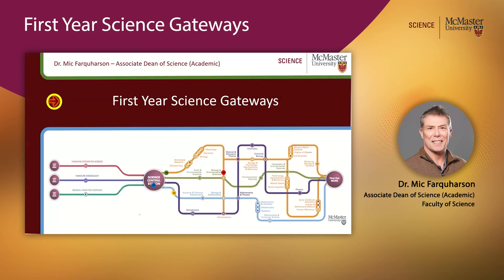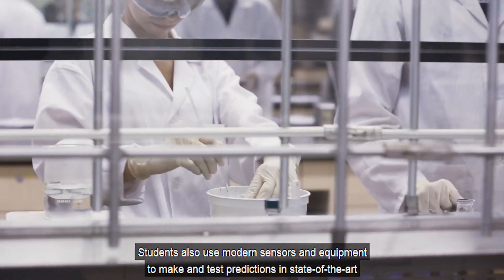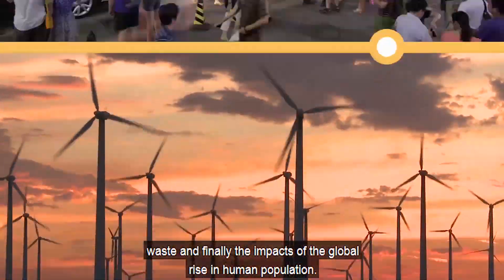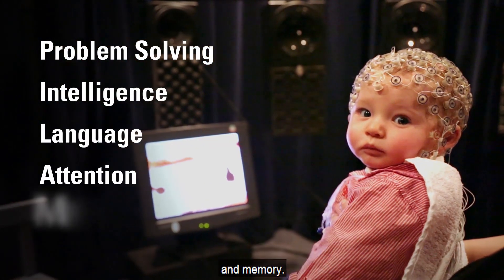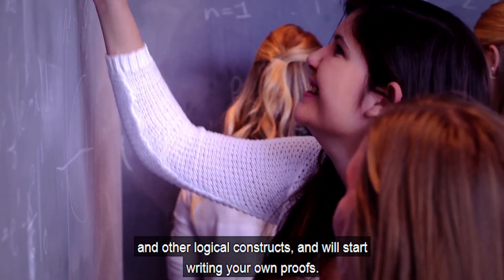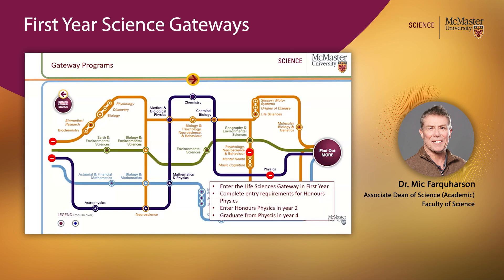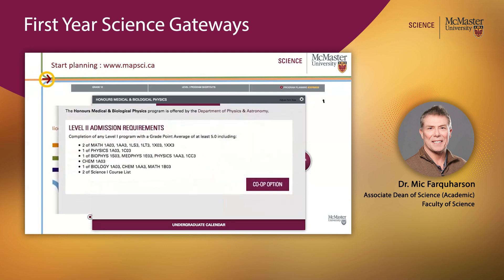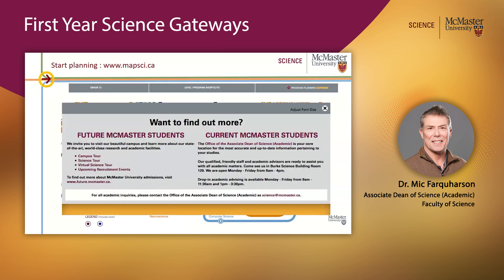Science Virtual Open House (2020) - First Year Science Gateways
Gateway Programs :
(Chemical & Physical Sciences, Environmental & Earth Sciences, Life Sciences, Mathematics & Statistics)
Whether you know exactly what area of science you are interested in or are still undecided (or change or mind after you arrive!), the structure of our four Level I Gateway programs will provide you with a range of Level II program options.
Chemical & Physical Sciences Gateway
Students in Chemical and Physical Sciences do not memorize facts or equations; they learn how to ask questions and answer them through problem solving.

Environmental & Earth Sciences Gateway
With increasing attention to global warming and climate change, there have been dramatically more scientific research and employment opportunities in the area of environmental and earth sciences

Life Sciences Gateway
Life Sciences prepares students for a variety of careers in science and beyond by providing a firm foundation in traditional scientific disciplines and exposure to multidisciplinary approaches to solving pressing problems.

Mathematics & Statistics Gateway
Essential skills, such as quantitative and statistical reasoning, are acquired in the Mathematics and Statistics program through courses taught by recognized leaders in research and teaching.